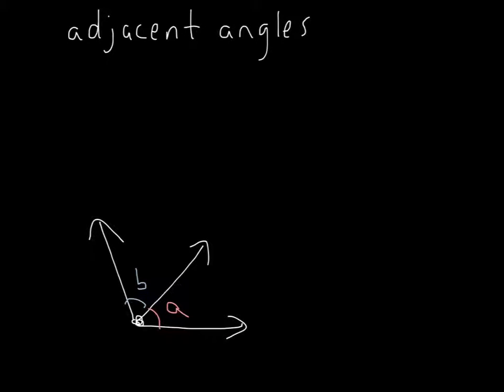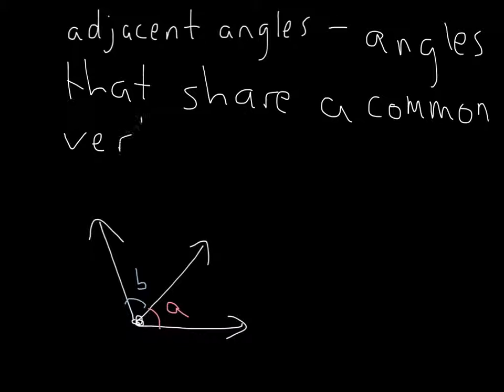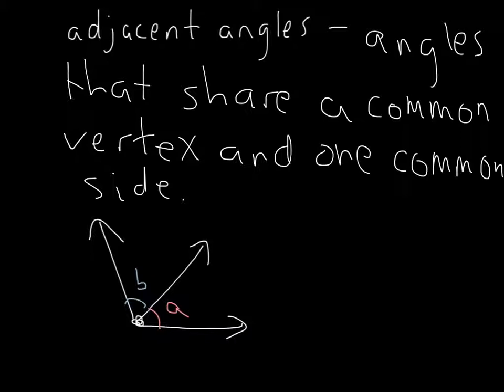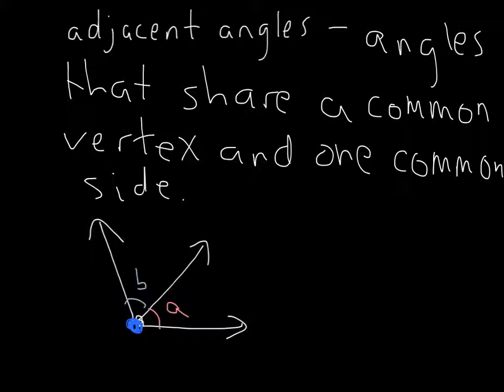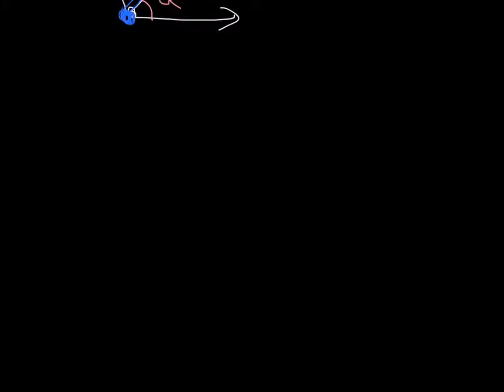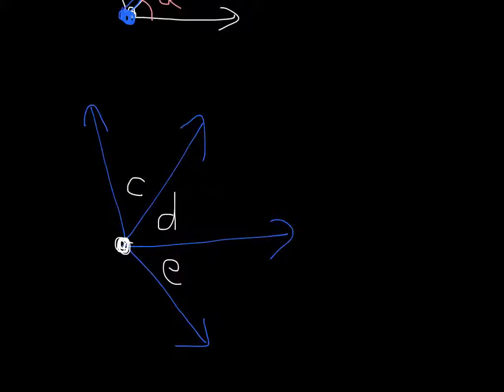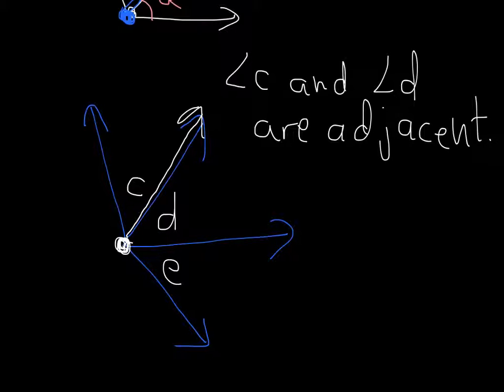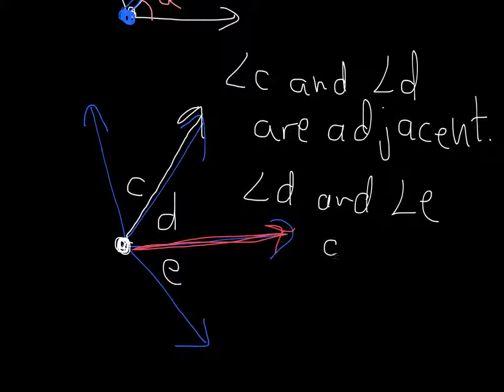Adjacent Angles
Source: Primary Mathematics pg. 44